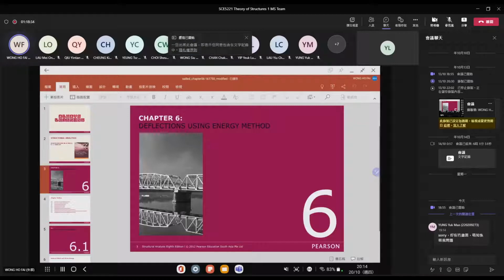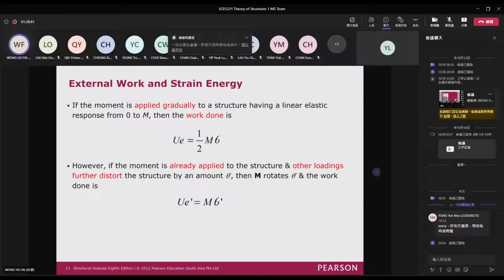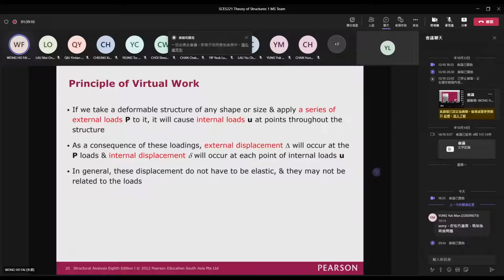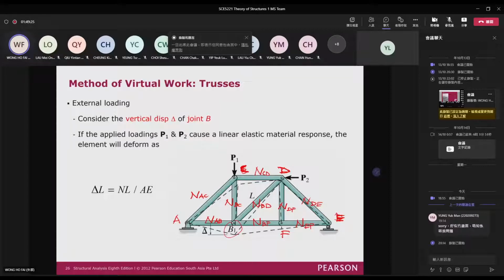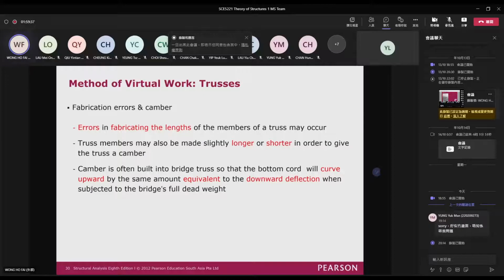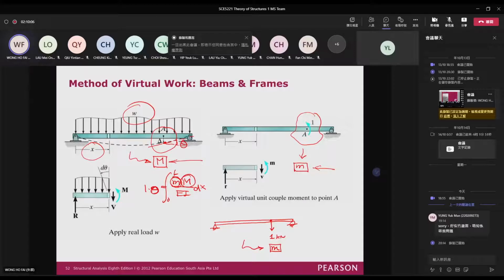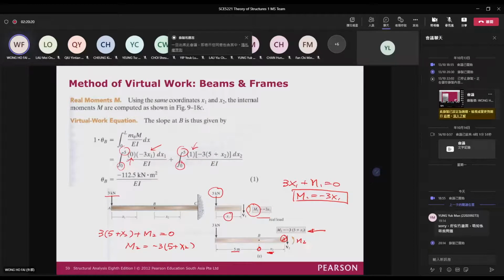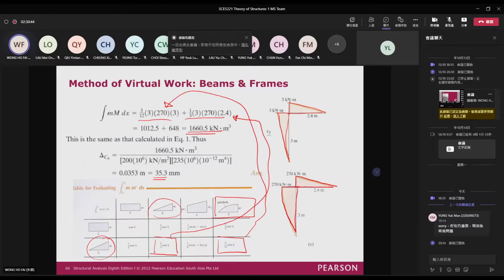structure 1_2022 10 20 Trim 2